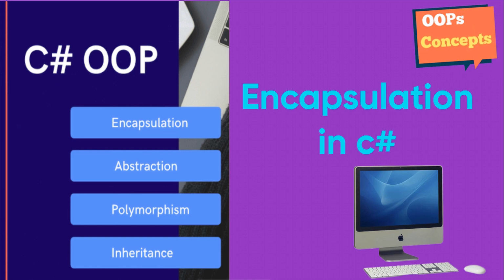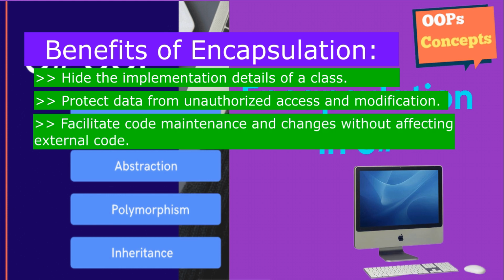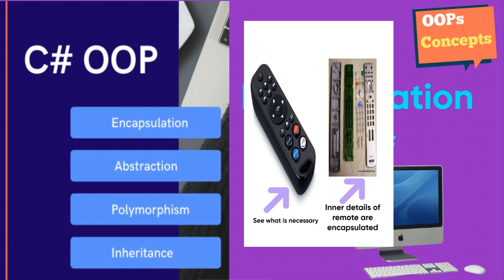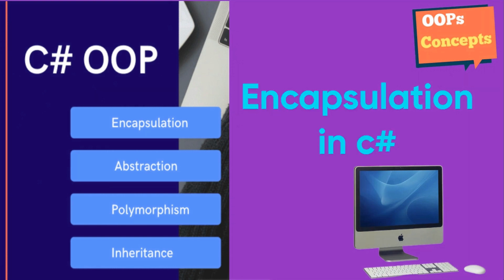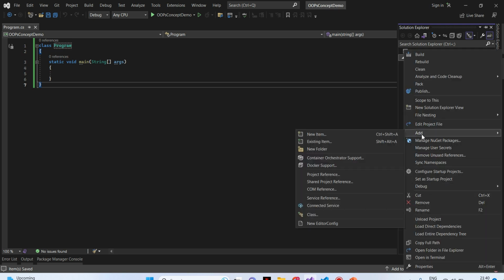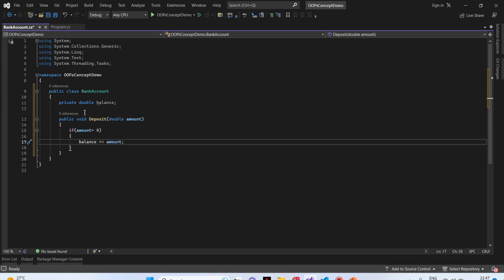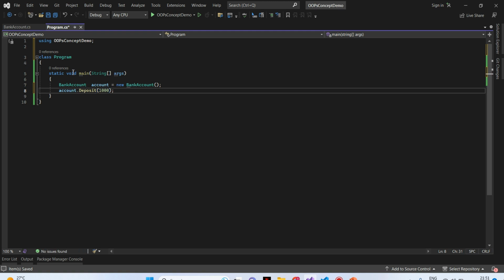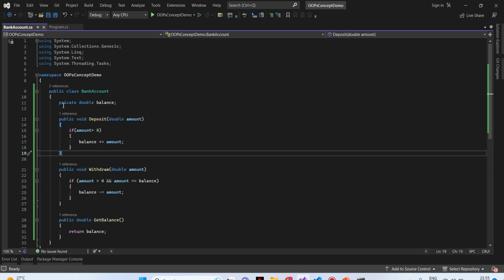Encapsulation in c#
Encapsulation in c# with real life example
c# encapsulation
oops concept
encapsulation demo
encapsulation with real life example
benefits of encapsulation in c#
practical example of encapsulation in c#